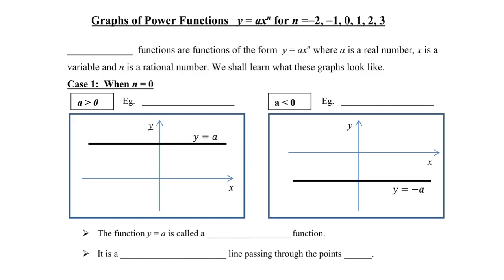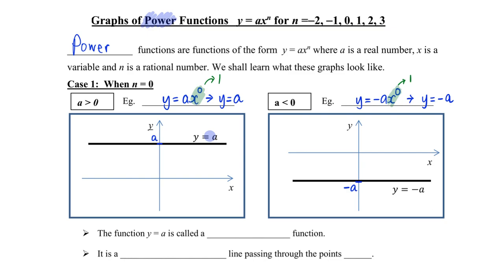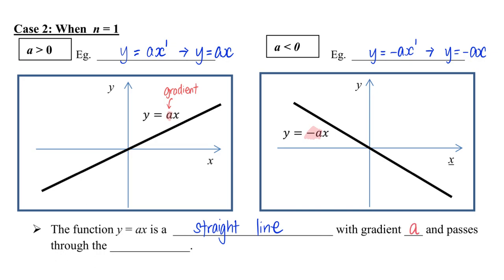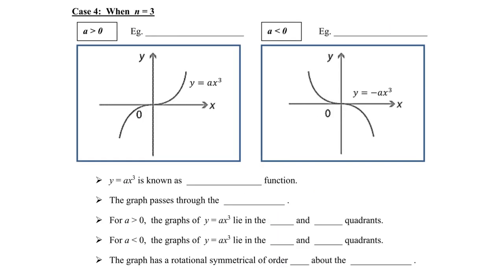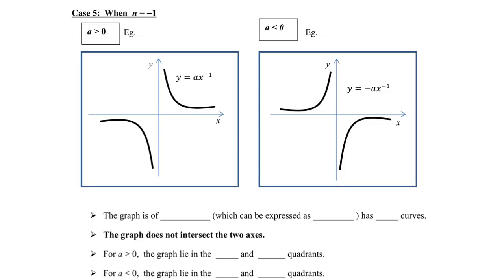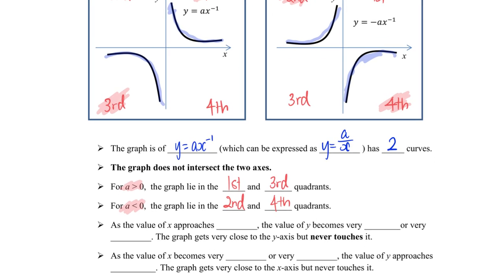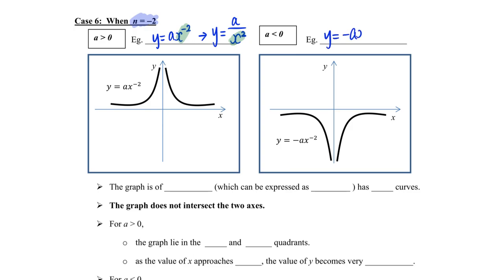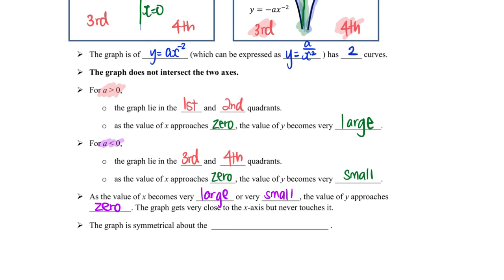Graphs of Power Functions y=ax^n for n=-2, -1, 0, 1, 2, 3 (Updated)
00:00 Case 1 where n=0
04:00 Case 2 where n=1
06:32 Case 3 where n=2
09:18 Case 4 where n=3
12:24 Case 5 where n=-1
18:03 Case 6 where n=-2